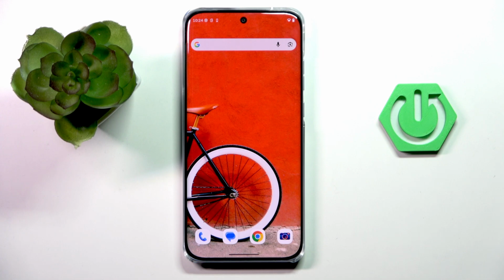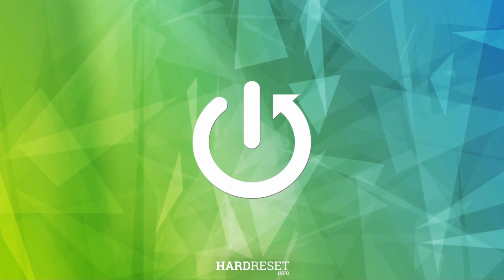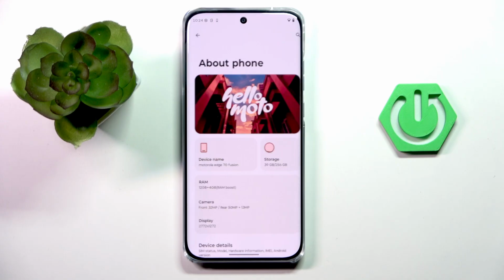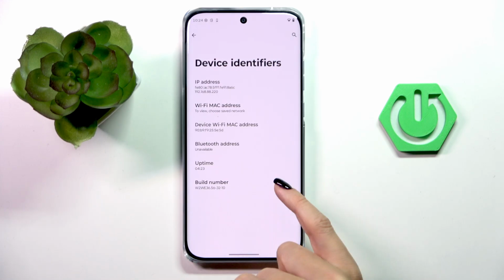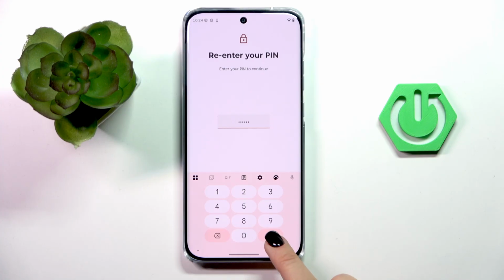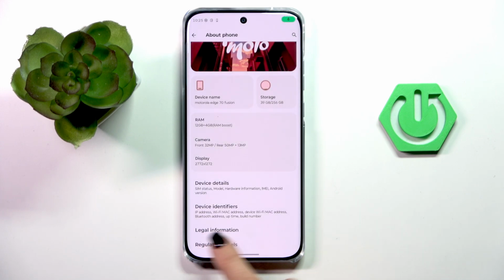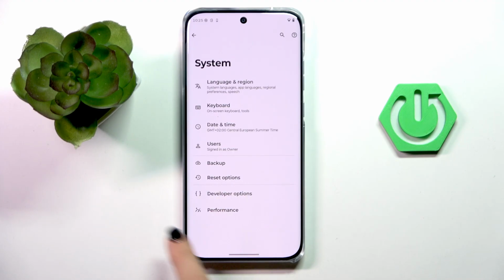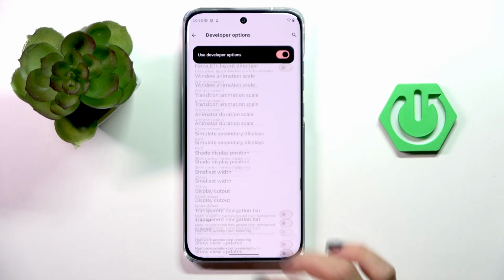MOTOROLA Edge 70 Fusion – How to Enable Developer Options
In this short video I show how to enable Developer Options on the MOTOROLA Edge 70 Fusion (7000 mAh). You'll see a simple, step-by-step process: open Settings, go to About phone, find the Build number and tap it seven times, confirm your PIN/pattern/password, then open System to access Developer Options (listed under Reset options). This method works on stock Android builds and lets you enable USB debugging, OEM unlock and other advanced settings for development or troubleshooting.

How to enable Developer Options on MOTOROLA Edge 70 Fusion?
How to access Developer Options and USB debugging on MOTOROLA Edge 70 Fusion?
Where is the Build number on MOTOROLA Edge 70 Fusion to unlock Developer Options?

0:00 Introduction
0:06 Open Settings and go to About Phone
0:18 Locate Build number in Device information
0:24 Tap Build number 7 times and enter PIN/pattern
0:35 Open System and find Developer Options under Reset options
0:48 Wrap up and final notes